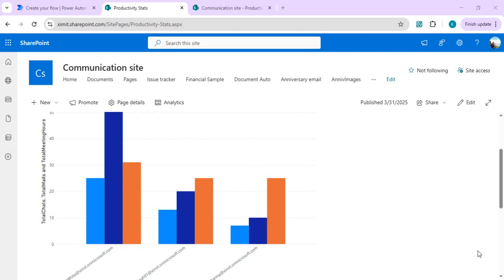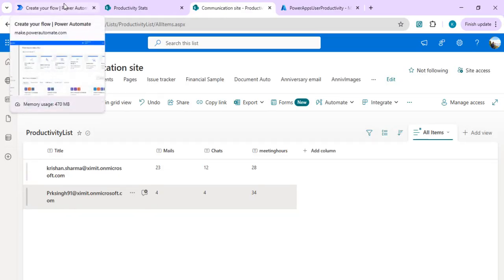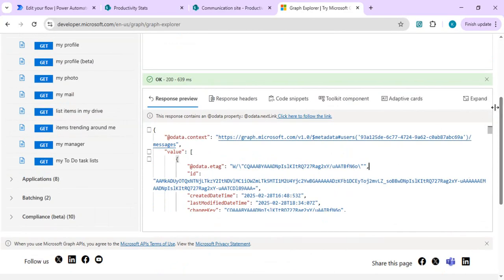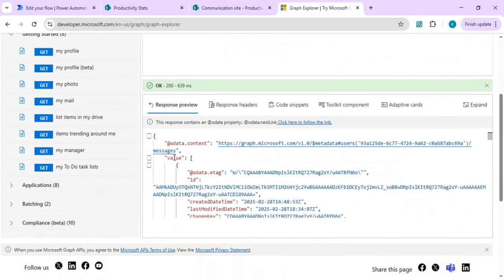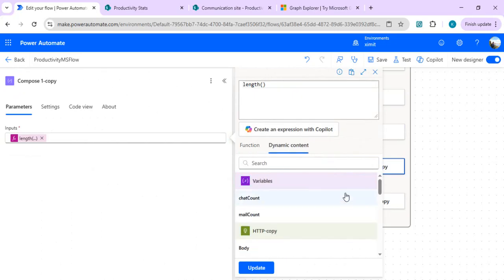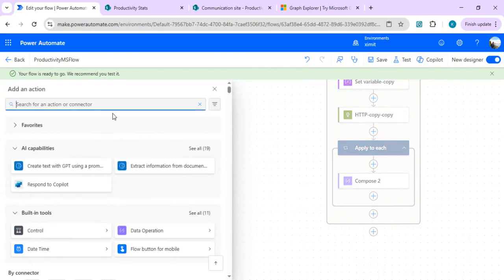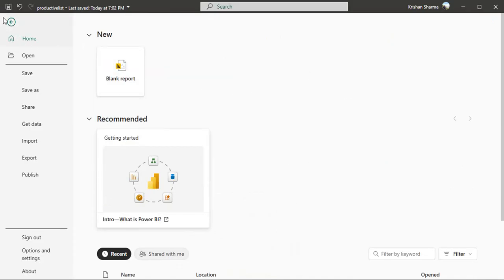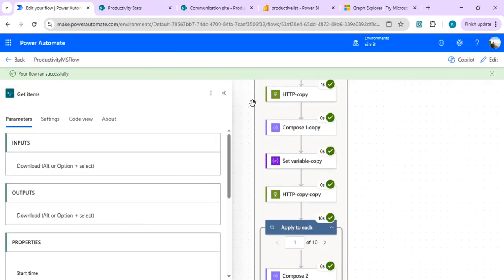Power Automate - Track Employee Productivity Stats (Meetings, Chats, Mails) via MS Graph API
Boost workplace productivity! Learn how to track user meetings, chat messages, and email counts using Microsoft Graph API, Power Automate, and Power BI. In this step-by-step tutorial, we'll:

✅ Fetch user meetings, Teams chats, and email counts from Microsoft Graph API
✅ Store & Process the data in SharePoint using Power Automate
✅ Visualize productivity insights in Power BI with dynamic charts

Ready to use Fx:

,'messages')

,'/calendar/events?$select=start,end')

div(
    sub(ticks(items('Apply_to_each')?['end']['dateTime']), ticks(items('Apply_to_each')?['start']['dateTime'])),